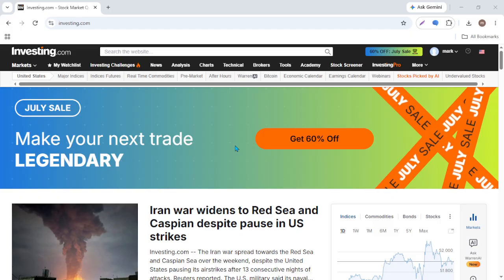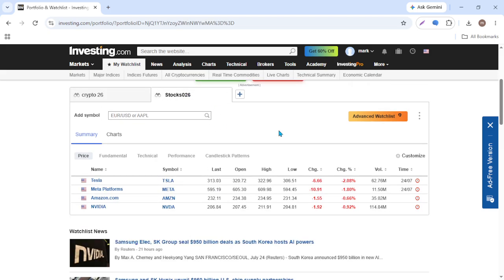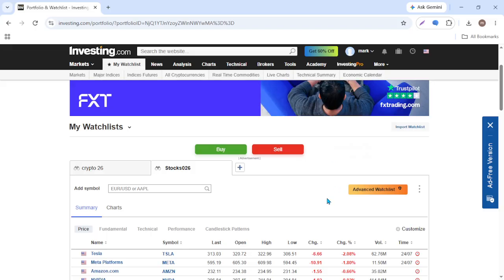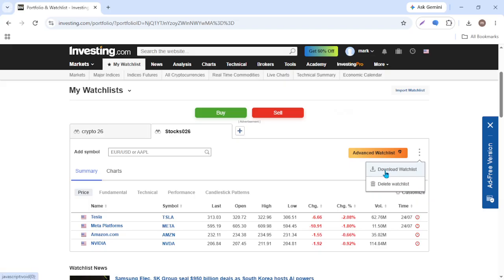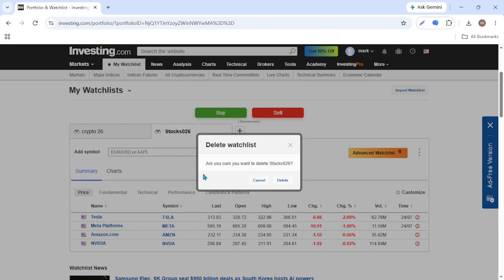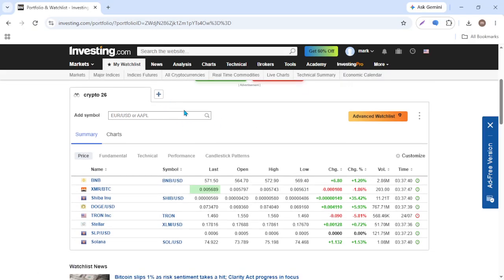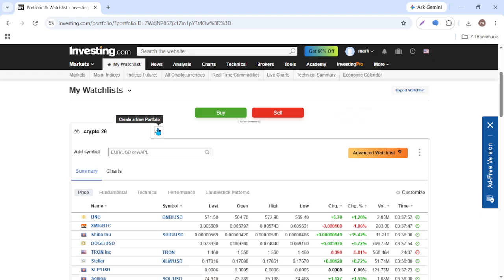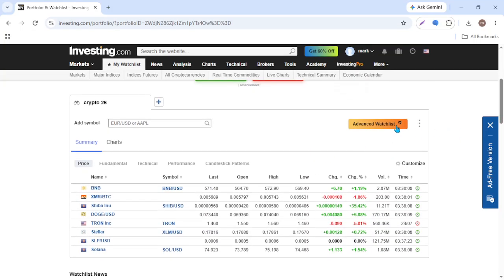How to Delete A Watchlist On Investing.com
Learn how to delete a watch list on Investing.com and keep your investment dashboard organized. This step-by-step tutorial shows you how to find your watch lists, access the watch list management menu, and permanently remove unwanted watch lists from your account. By the end of this guide, you'll know how to delete Investing.com watch lists and maintain a cleaner workspace for tracking financial markets.

Video Chapters
0:00 How to Delete a Watch List on Investing.com
0:06 Why Delete Unused Watch Lists on Investing.com
0:13 Organize Your Investing.com Watch Lists
0:20 Open the Watch List Section on Investing.com
0:29 Select the Watch List You Want to Delete
0:40 Open Watch List Management Options
0:44 Find the Delete Watch List Option
0:53 Delete a Watch List on Investing.com
0:58 Confirm Watch List Deletion on Investing.com
1:07 Permanently Remove a Watch List
1:13 Watch List Removed from Your Investing.com Account
1:17 Return to Your Remaining Investing.com Watch Lists
1:25 Create a New Watch List After Deletion
1:34 Keep Your Investing.com Workspace Organized
1:41 Manage Watch Lists for Faster Market Tracking
1:46 Delete Investing.com Watch Lists Successfully